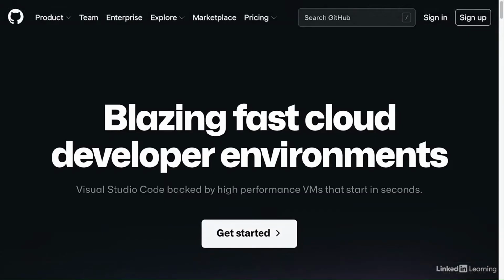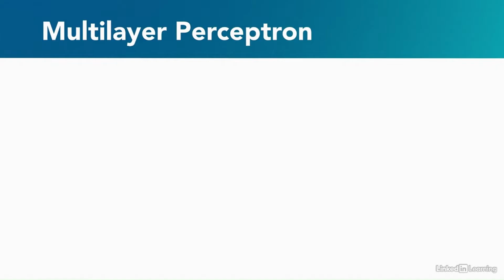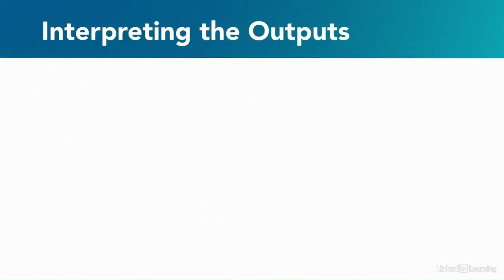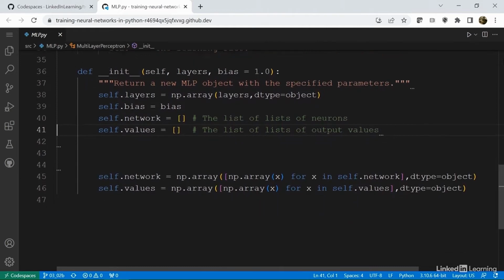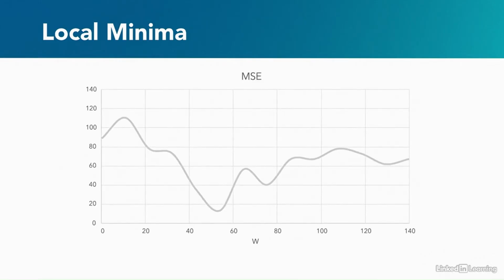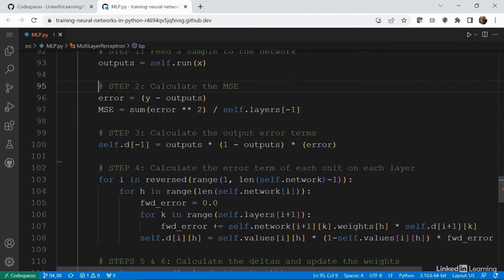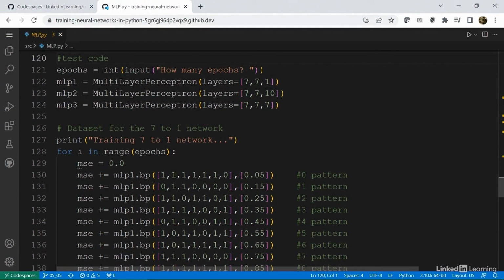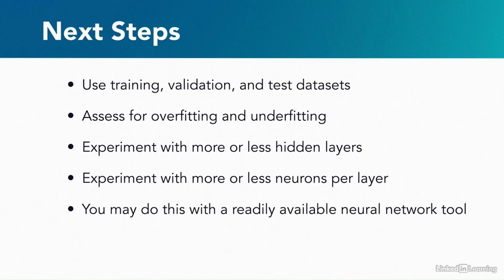Using Python for training Neural Networks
In this course, you'll learn:
 - The many applications of machine learning
 - Types of classifiers, neural networks & Multilayer perceptrons (MLP)
 - Building blocks of Neural Networks (ANN)
 - Training: Gradient descent, Delta rule, Backpropagation algorithm
 - Segment display recognition (SDR)
 - GUI Network

for the full course and more.